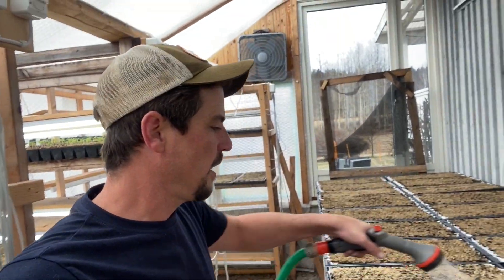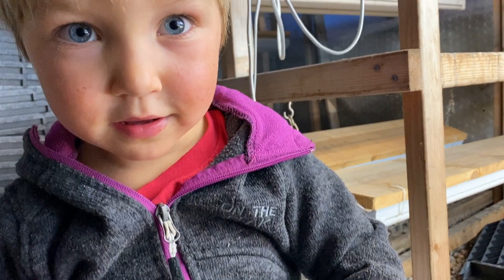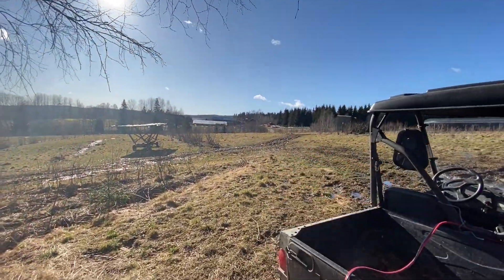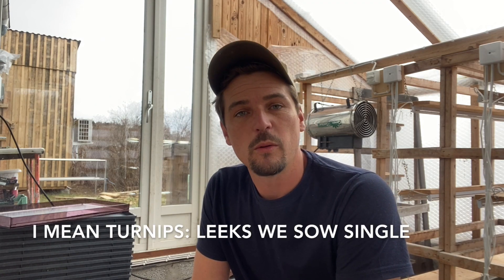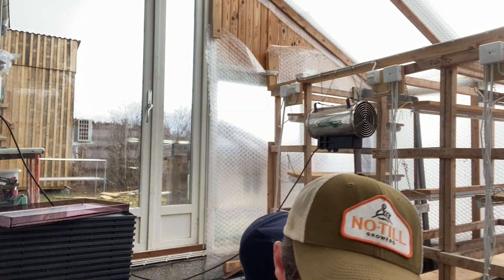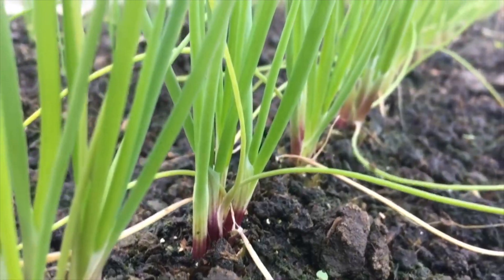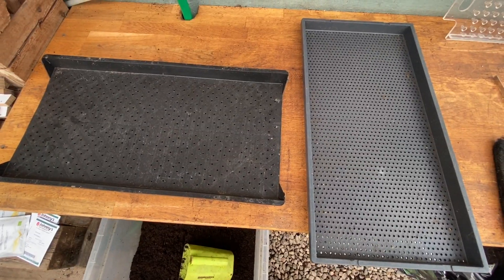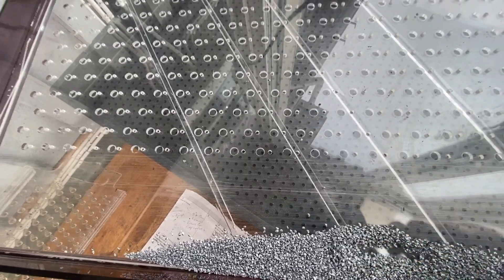WHY I LOVE THE PAPERPOT SEEDING SYSTEM Manual drop seeder makes super quick work of spring seeding